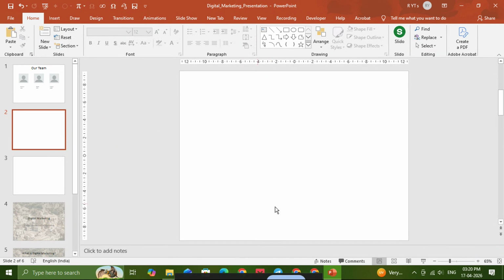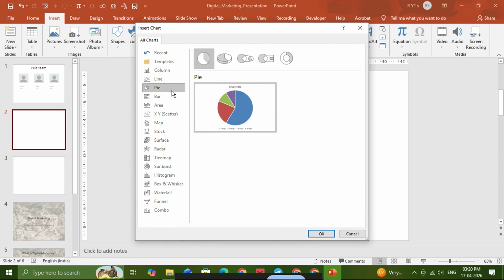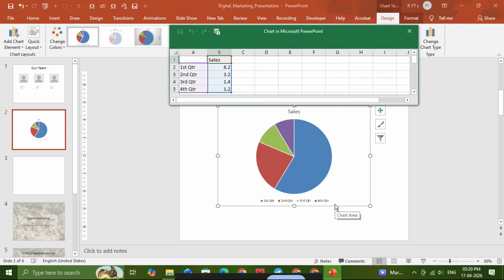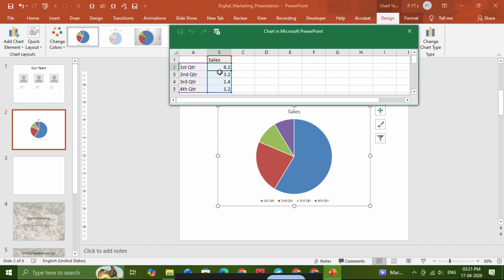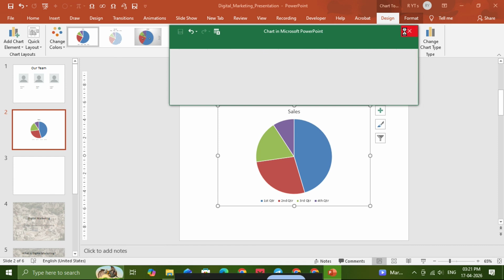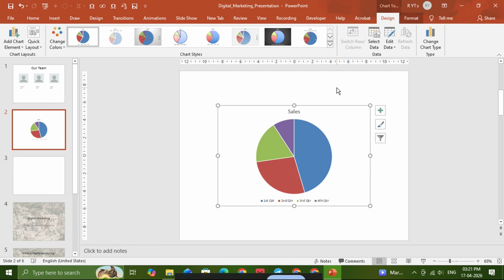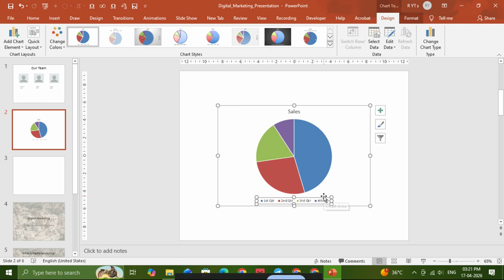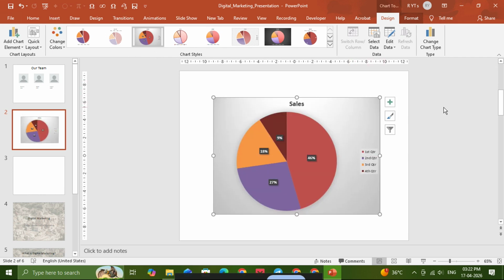How To Make A Pie Chart In PowerPoint 2007 [Easy Step-By-Step Guide]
Learn how to make a pie chart in PowerPoint 2007 using the built-in chart tools, Excel data entry window, and simple customization options.
This easy step-by-step tutorial shows you how to insert a pie chart, replace sample data, add labels, and make your chart look professional.

🕚Timestamps:
0:00 Introduction
0:18 Insert The Pie Chart
0:49 Enter Your Data In Excel
1:32 Customize The Chart
2:11 Add Titles, Labels, And Colors

✍️What You'll Learn In This Video:
• How To Insert A Pie Chart In PowerPoint 2007
• How To Enter Custom Data In The Excel Chart Window
• How To Add A Chart Title And Data Labels
• How To Change Pie Chart Colors And Styles
• How To Format A Presentation-Ready Pie Chart

💡Pro Tips:
• Keep your categories short so the chart stays easy to read.
• Use percentages when you want to show simple proportional data.
• Choose contrasting colors to make each slice stand out.
• Add data labels so viewers do not have to guess the values.
• Keep the chart title specific and descriptive.